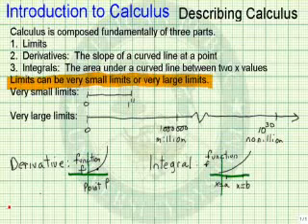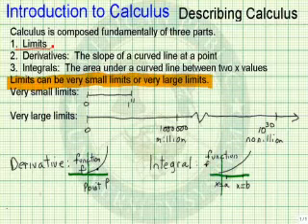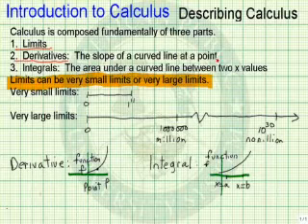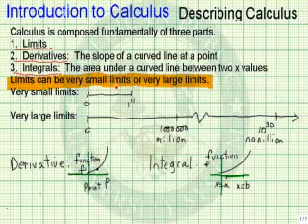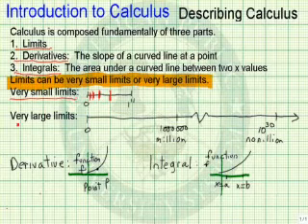Describing Calculus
Learn how to properly describe calculus.